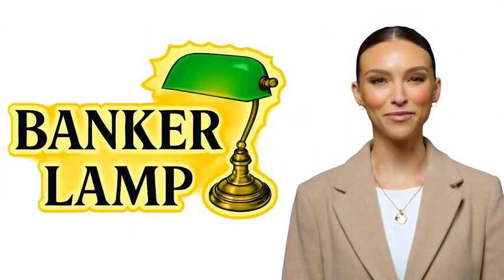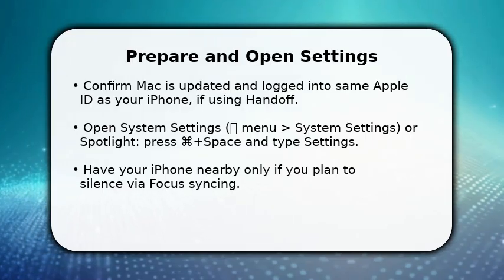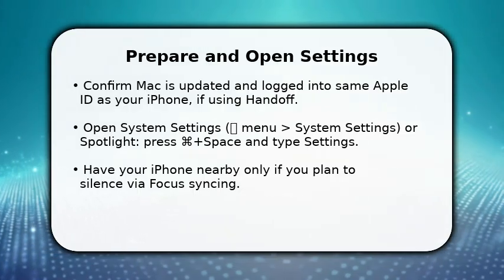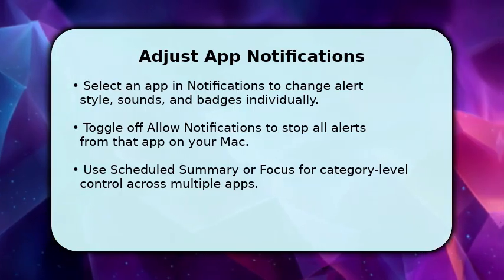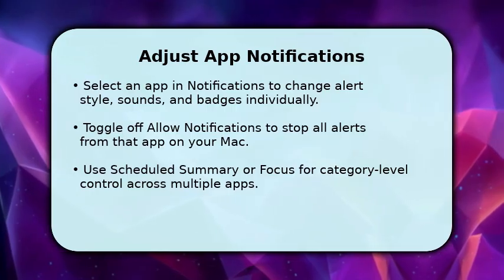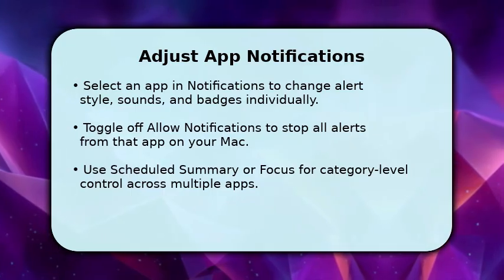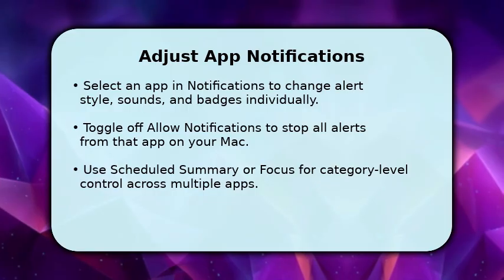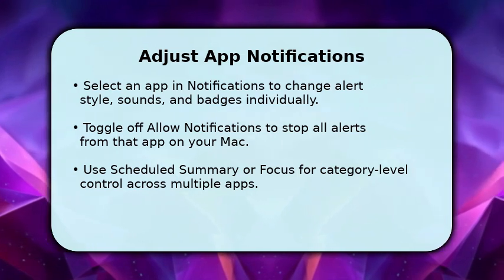How to Turn Off Phone Notifications on Mac - Step by Step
How to Turn Off Phone Notifications on Mac - Step by Step | 🔒 Surfshark VPN Deal — Stay private and secure. $1.99/mo + 3 Months Free ▸

Discover the simple steps to silence your notifications on a Mac. This video guides you through disabling alert sounds and banners, ensthy tailoring notification settings for enhanced focus during work or leisure time.

turn off phone notifications,